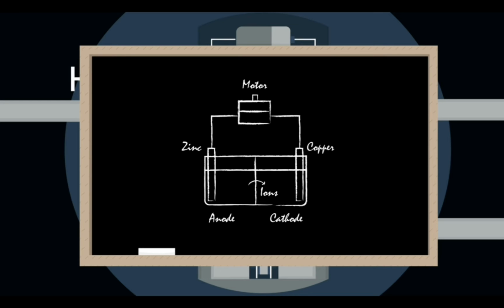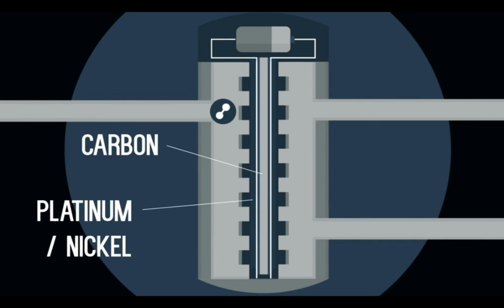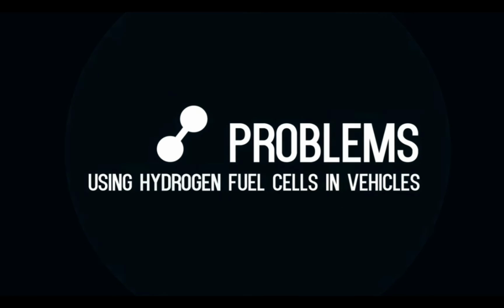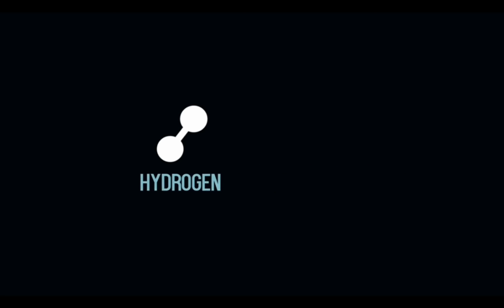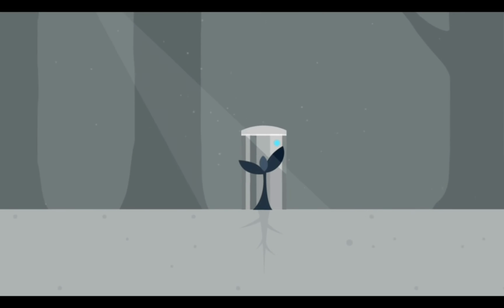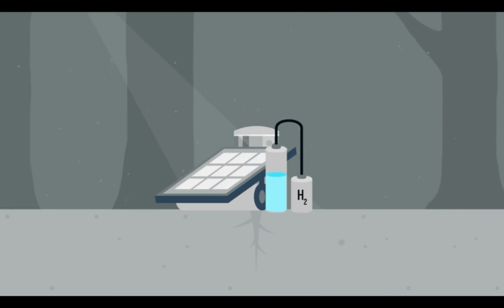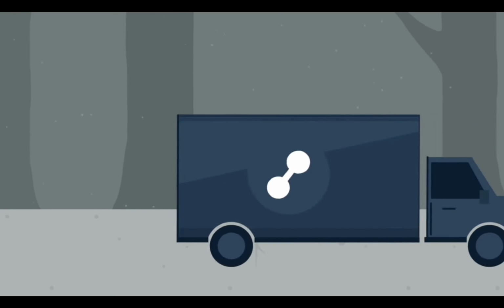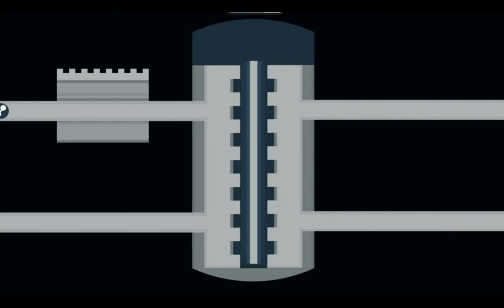Hydrogen Fuel: An Efficient Source Of Energy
Hydrogen fuel is a zero-emission fuel burned with oxygen. It can be used in fuel cells or internal combustion engines . It has begun to be used in commercial fuel cell vehicles such as passenger cars, and has been used in fuel cell buses for many years. It is also used as a fuel for spacecraft propulsion.

I hope that you will like the video.